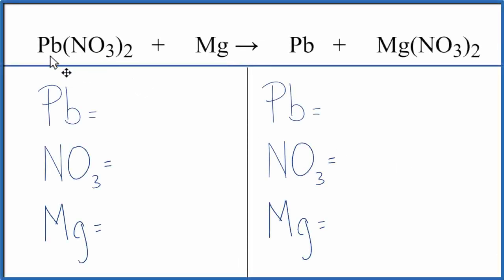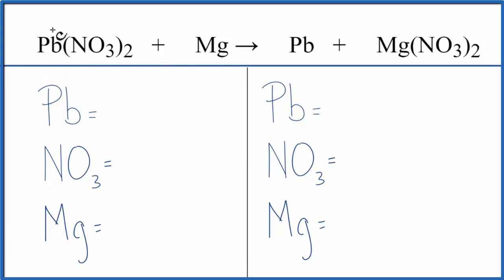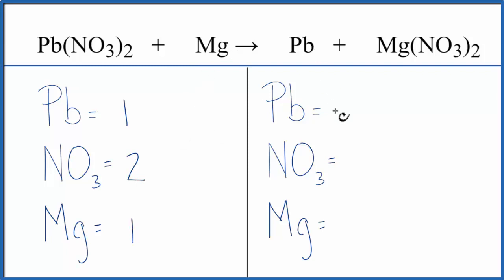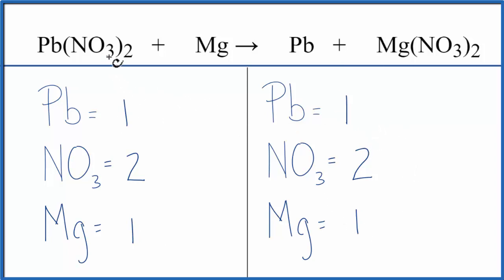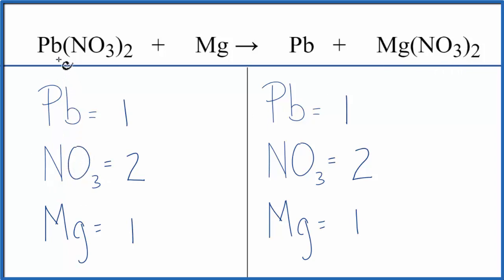How to Balance Pb(NO3)2 + Mg = Pb + Mg(NO3)2 | Lead (II) nitrate + Magnesium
In this video we'll balance the equation Pb(NO3)2 + Mg = Pb + Mg(NO3)2 and provide the correct coefficients for each compound.

To balance Pb(NO3)2 + Mg = Pb + Mg(NO3)2 you'll need to be sure to count all of atoms on each side of the chemical equation.

Once you know how many of each type of atom you can only change the coefficients (the numbers in front of atoms or compounds) to balance the equation for Lead (II) nitrate + Magnesium.